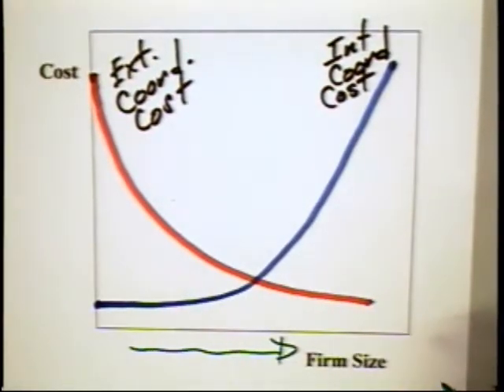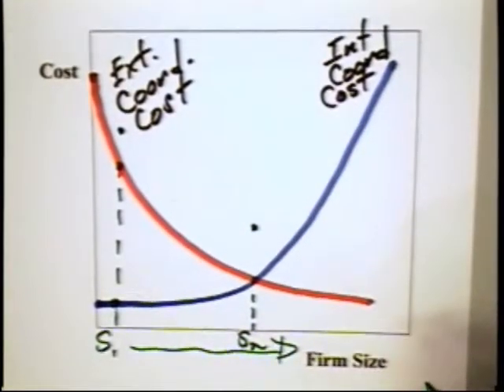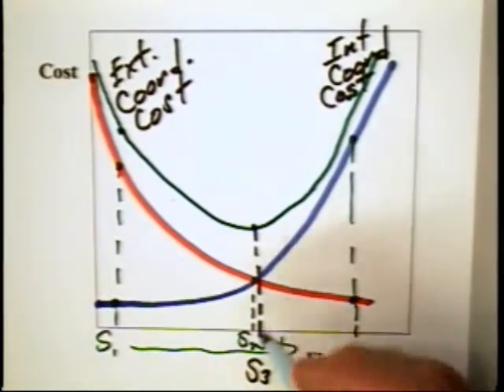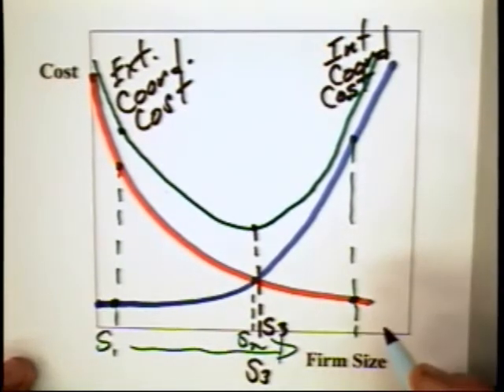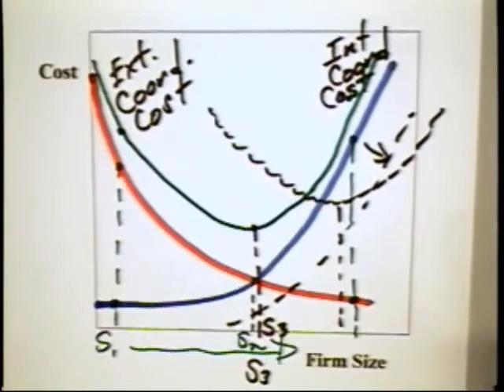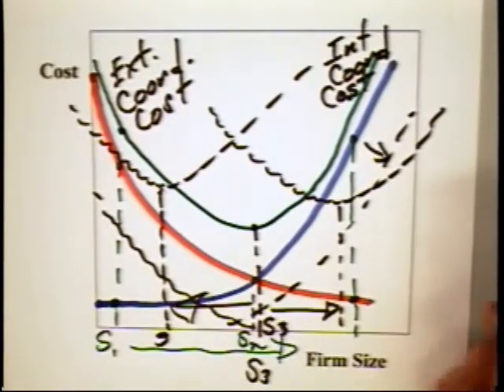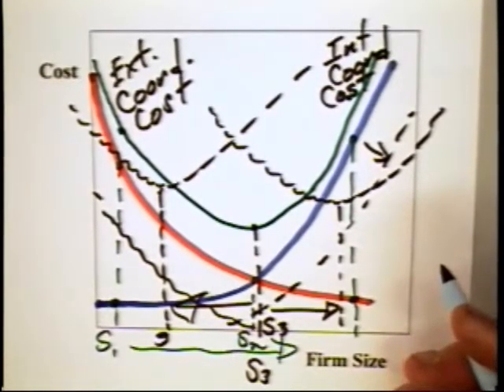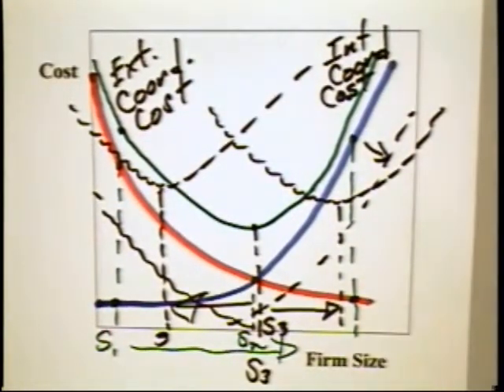6.1 - Firm Size (2 of 2)